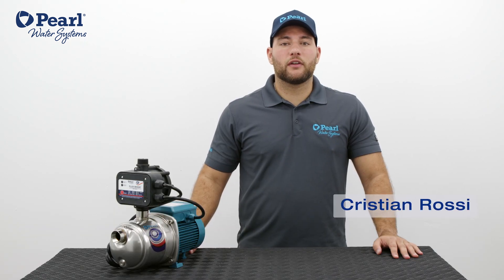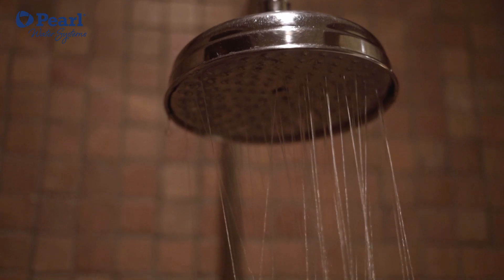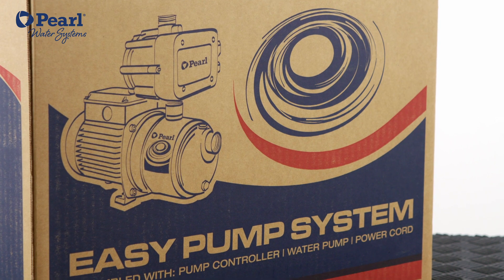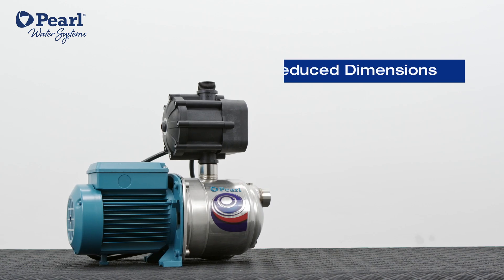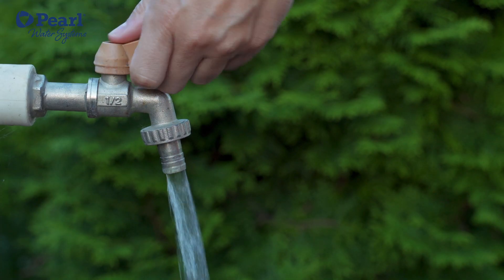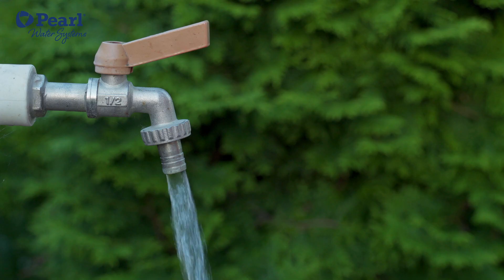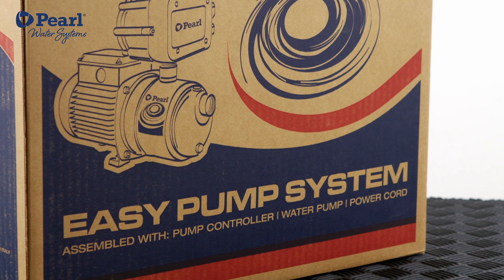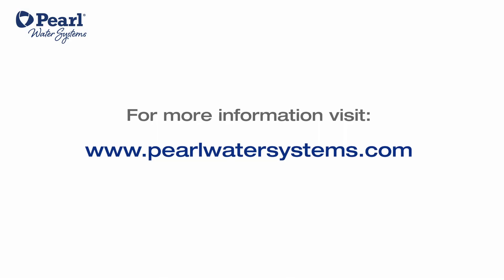FLUX-BOOST - Pearl's Boosting Systems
In this video, we’re introducing Flux-Boost, one of our electronic boosting systems.

0:13 What are the best applications for Flux-Boost?
Flux-Boost is best used for residential irrigation applications when you need to boost the water pressure from the city water or well pump source.

0:21 What does Flux-Boost do?
When the available water pressure is insufficient, Flux-Boost starts and stops according to your specific water needs and replaces the traditional tank and pressure switch system.

0:33 What is Flux-Boost made up of?
Flux-Boost is made up of a water pump and an electronic pump controller.

0:38 What are some of the advantages of using Flux-Boost?
Flux-Boost offers advantages such as easy installation, reduced dimension, constant flow, pump protection against dry running, and automatic reset.

0:51 How does Flux-Boost work?
When a tap is opened and the water demand exceeds the minimum starting flow, Flux-Boost starts the pump and keeps it running. When the demand is below half a gallon per minute, Flux-Boost stops the pump.

1:10 What pumps are available with Flux-Boost?
Flux-Boost comes available with different water pumps to boost incoming water pressure up to 70 psi higher.

1:16 How is Flux-Boost packaged?
Flux-Boost is packaged and protected by a box with double walls with sturdy hand holes for easy lifting.

If you want to learn more about our products, check out the videos on our channel or visit pearlwatersystems.com.